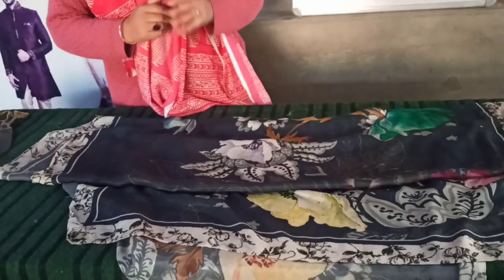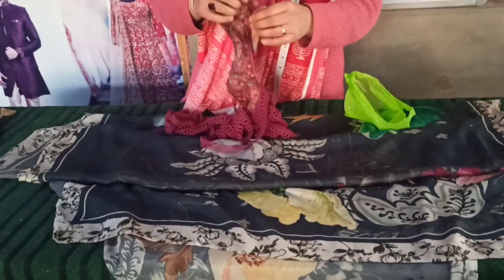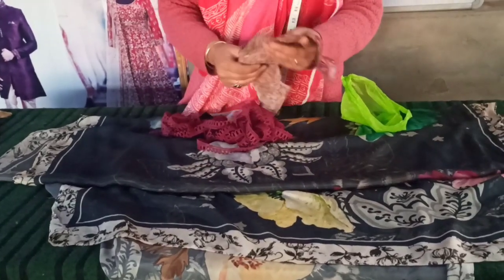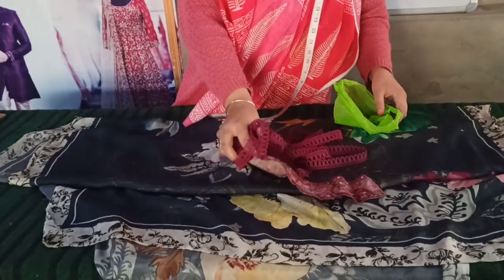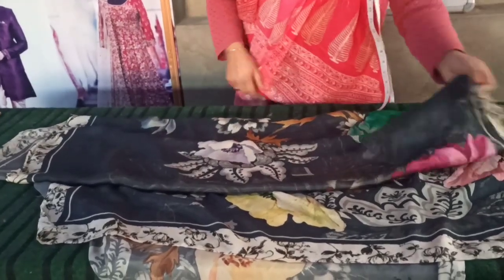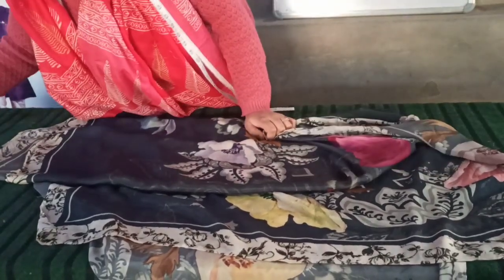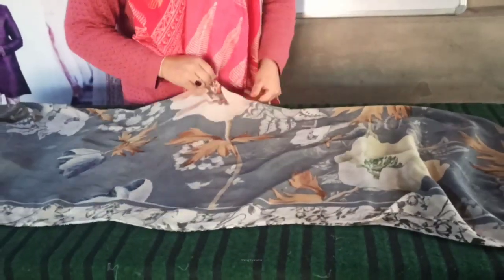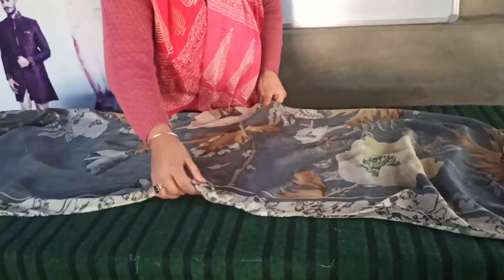Kaftan drafting and cutting admission open in cutting and tailoring Gundhassibhat Lawaypora